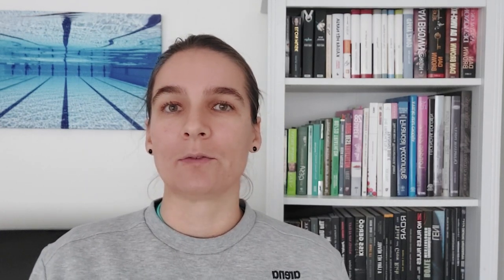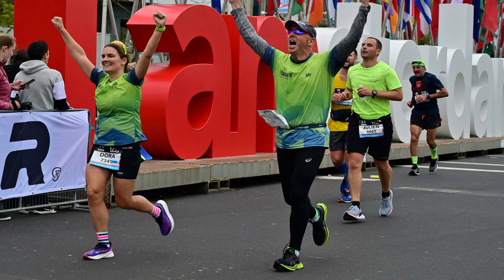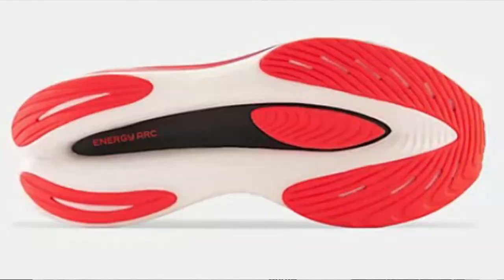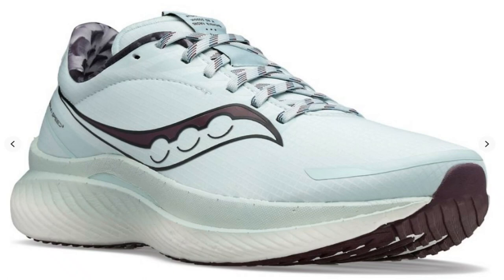New running shoes end 2022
9 Nov 2022 - We are past all major marathons of the year, the dark winter months are coming at many areas. Do we have still shoe releases to look forward to in 2022?